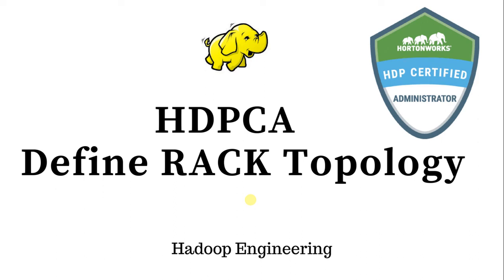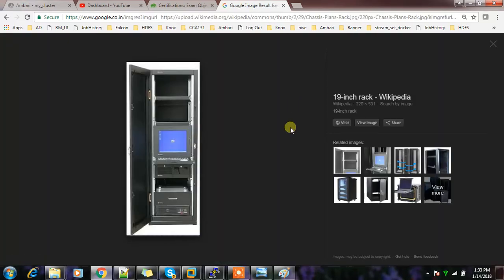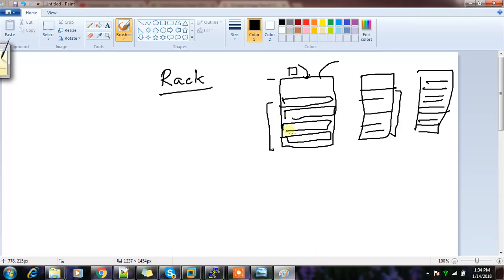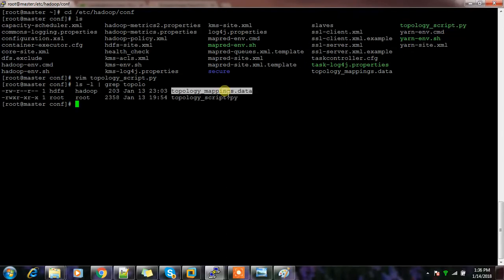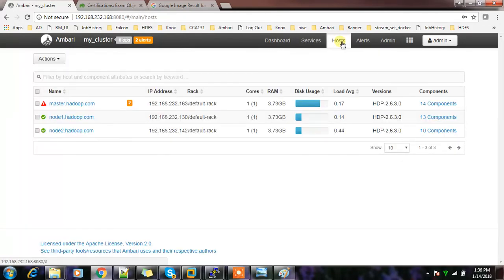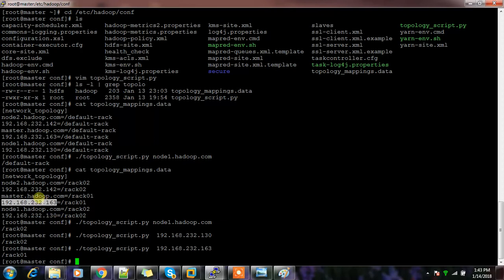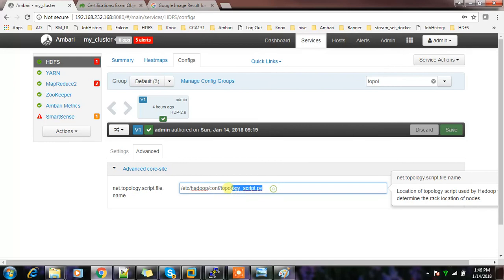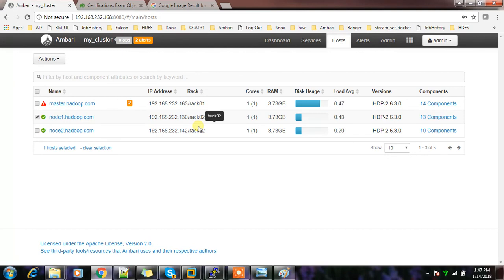HDPCA Define and deploy a rack topology script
Defining Rack Topology using Ambari